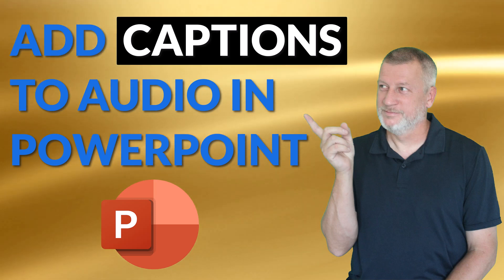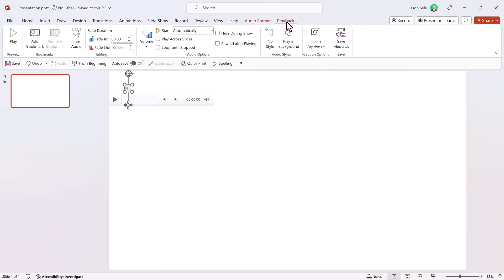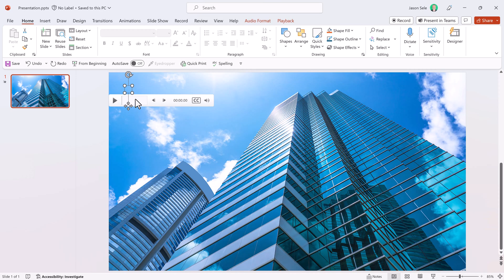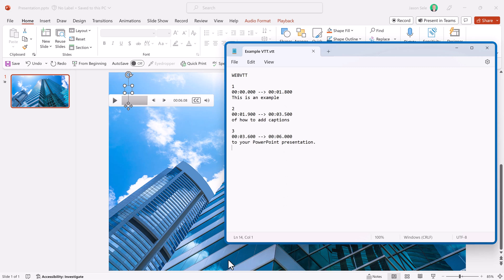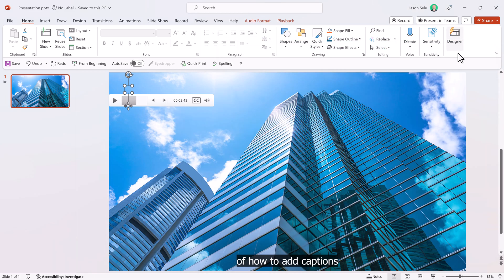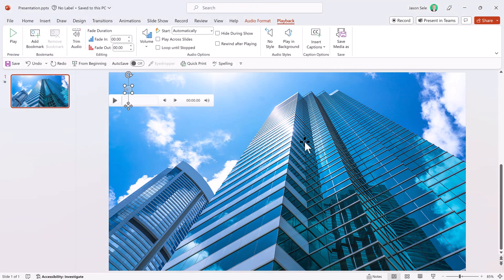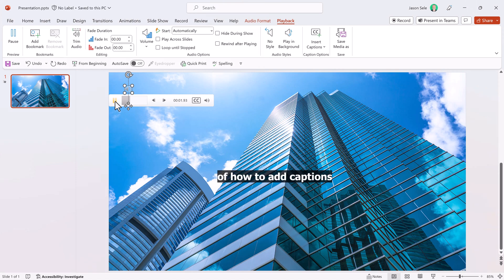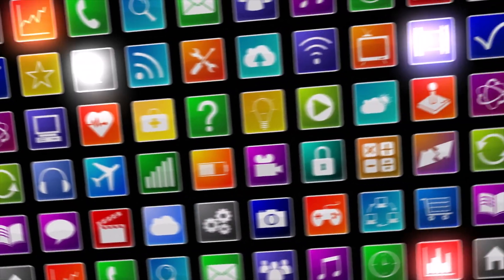Add Captions to Audio in PowerPoint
This is how you can add captions to your audio in PowerPoint. I've included instructions on how to create a WebVTT file for those captions so you can easily insert them into your slides. No need for third-party add-ins or purchase of software to create your VTT files. This works in any version of PowerPoint 2016 or newer.

Insta360 Link 4K Webcam

0:00 Contents
0:15 Introduction
0:37 Record Audio Track
1:10 Insert Captions
2:52 Create a WebVTT File
4:20 Setting Time Stamps
5:18 Adding Multiple Caption Files
6:36 WebVTT Formatting Options
8:18 Insta360 Link 4K Webcam